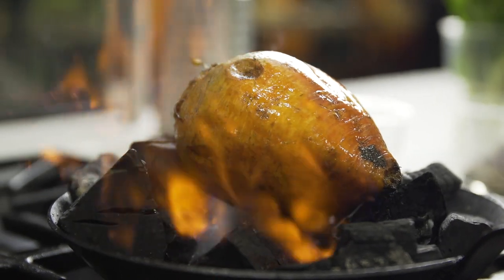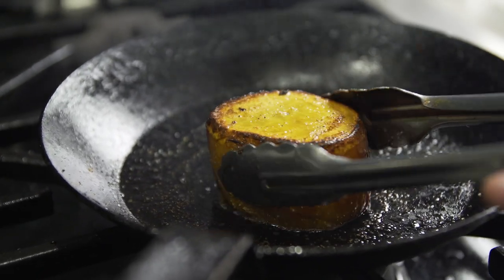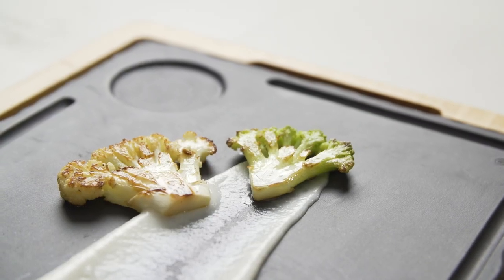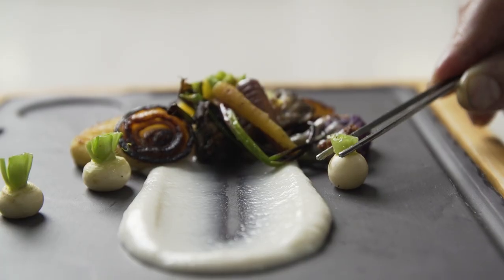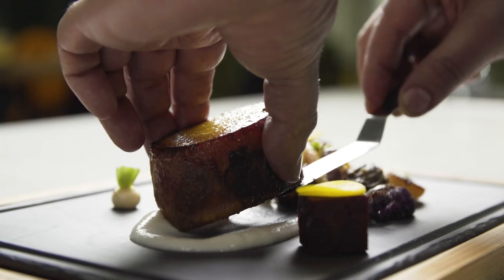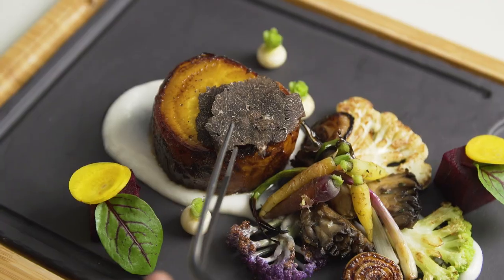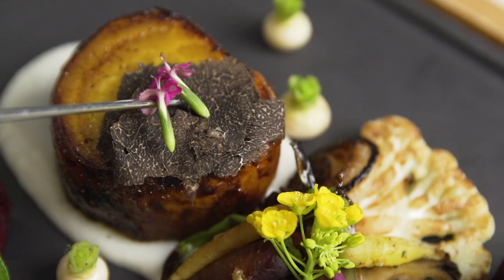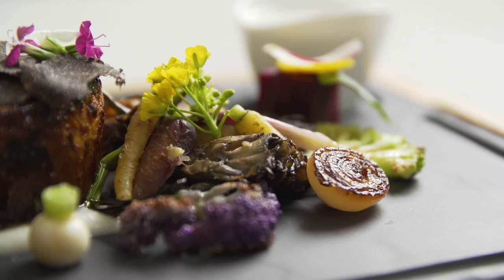BEET STEAK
This meatless Monday dish was created by Chef James Montejano from Huntress Steakhouse in San Diego, CA. They are a contemporary steakhouse with an epic collection of Japanese whiskey. This vegan dish is a play on a steak but using a beet steak as a substitute.